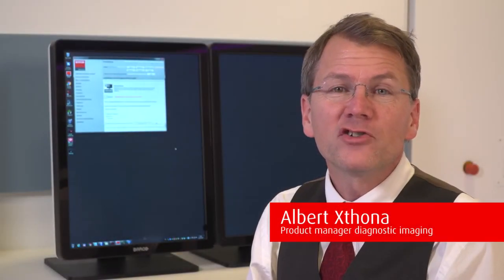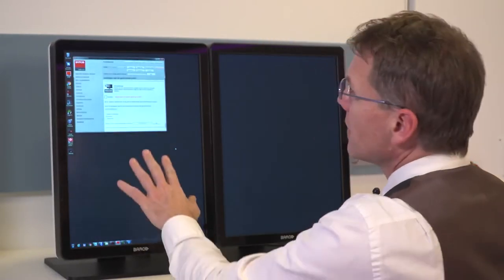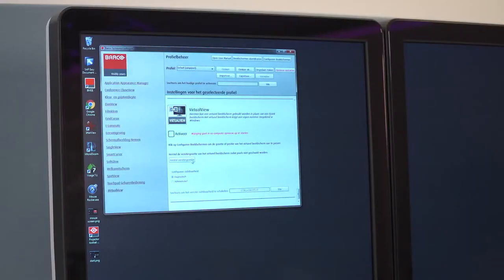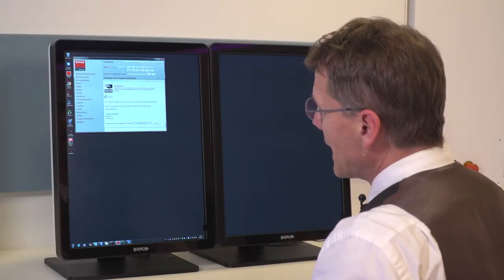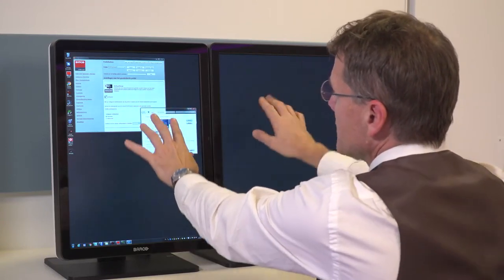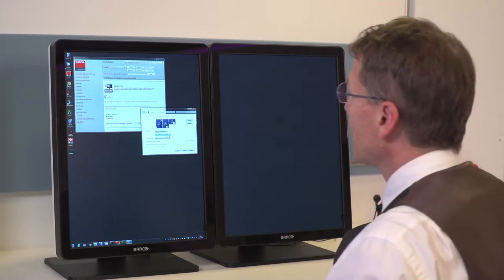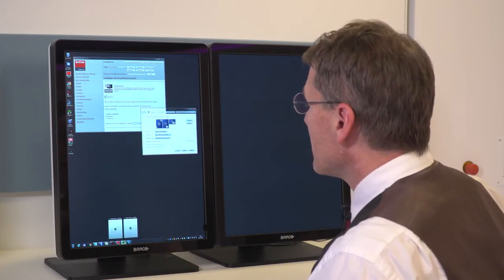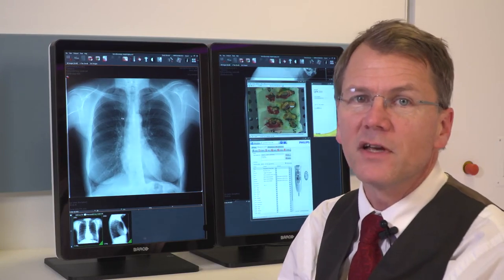How to use VirtualView? - Barco Intuitive Workflow Tools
- VirtualView™ gives you additional real-estate on the screen without the need for an additional display. A virtual display is created to use as a navigational head, or for other software such as dictation.